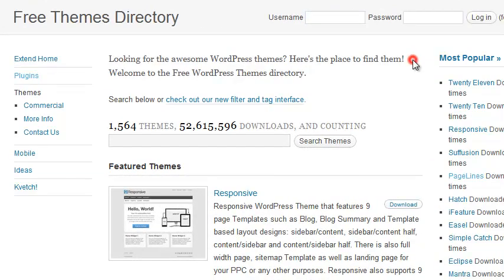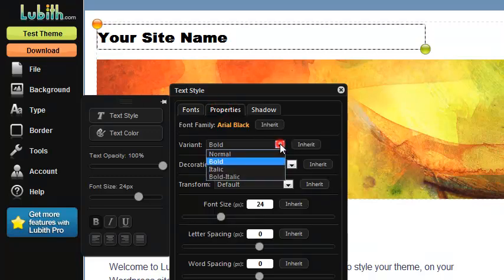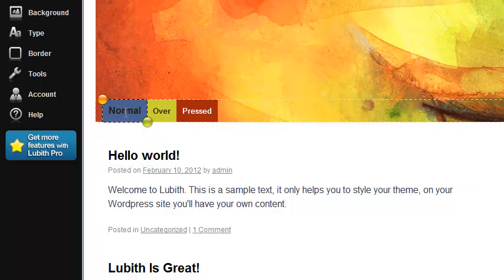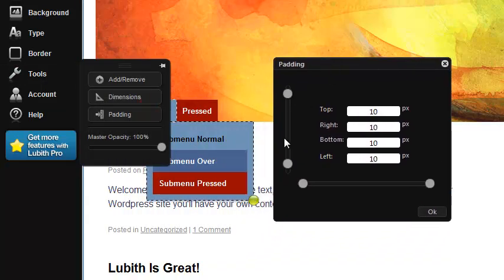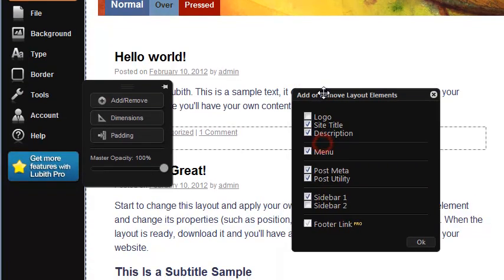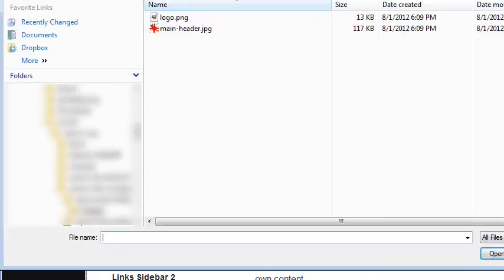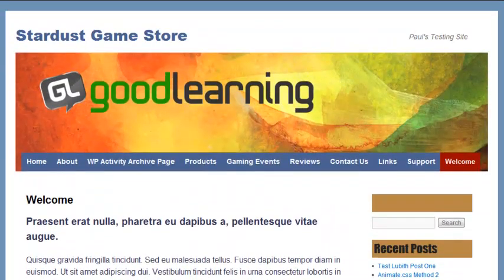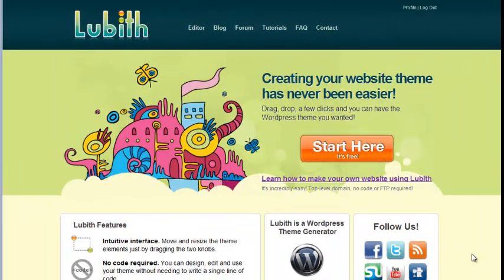Best Free WordPress Theme Generators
WPMU Recommends the best free WordPress theme generator for WordPress users wanting to make their own custom styles without technical experience. This video is featured in an article on WPMU.org.